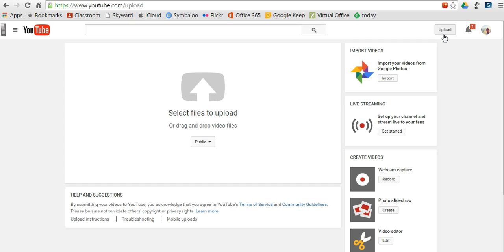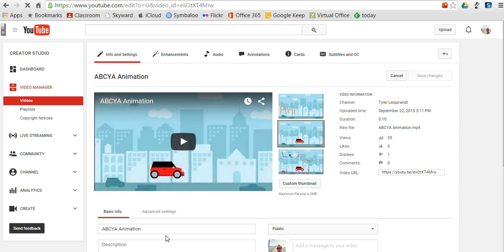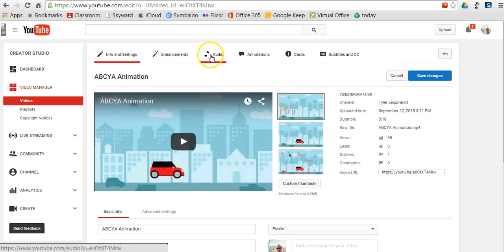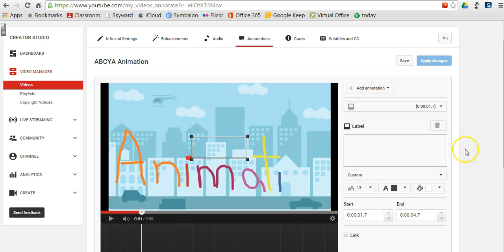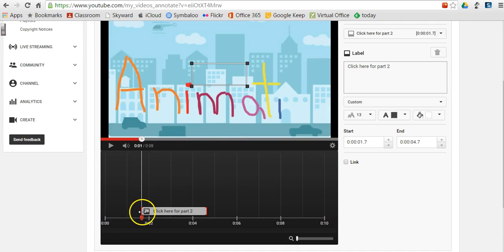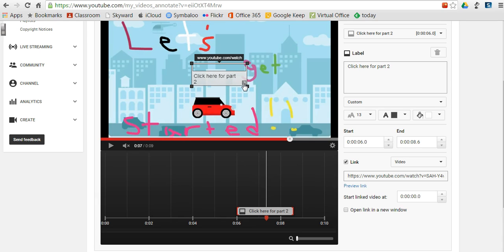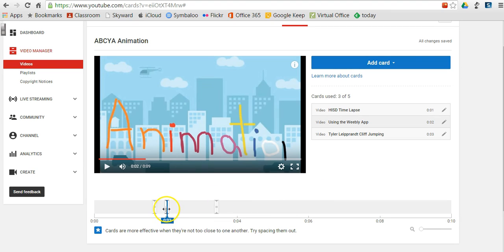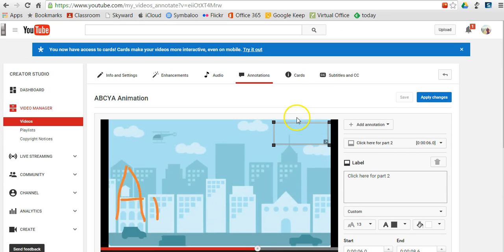Uploading and Editing with YouTube